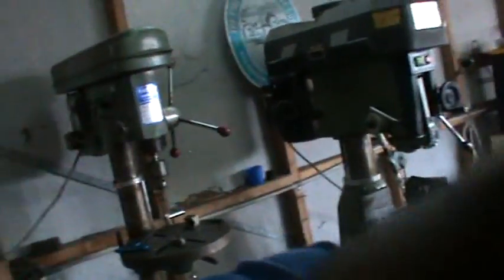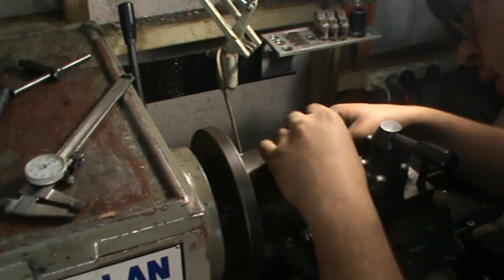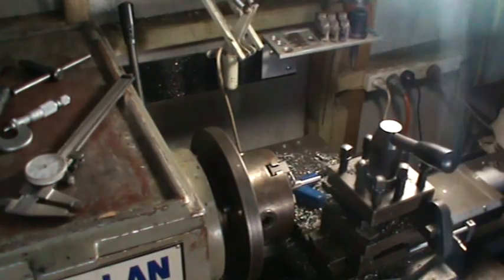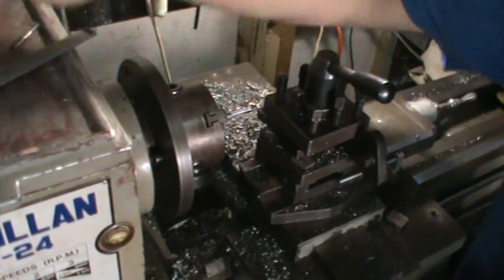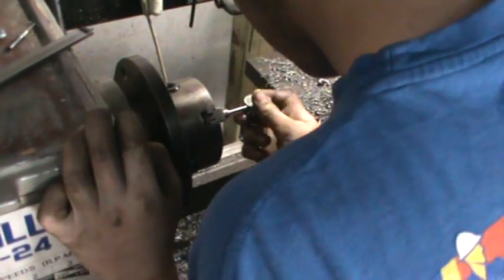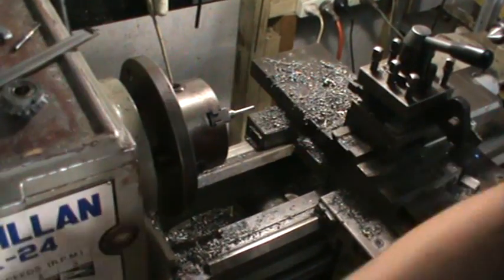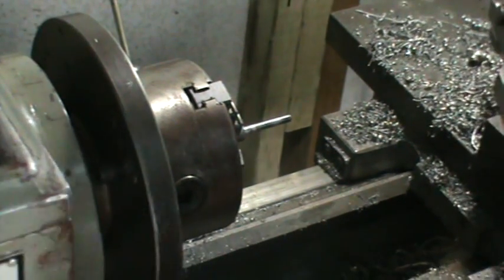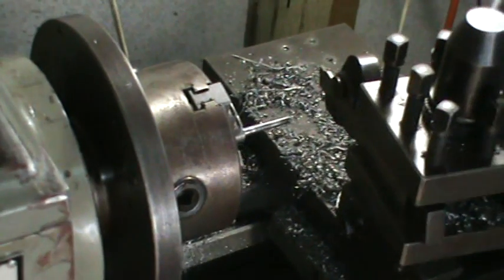Atlas 7b restoration Making a tapered pin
restoring  an atlas metal shaper